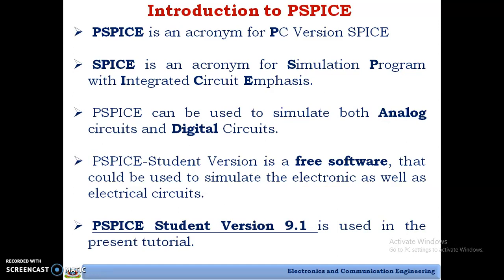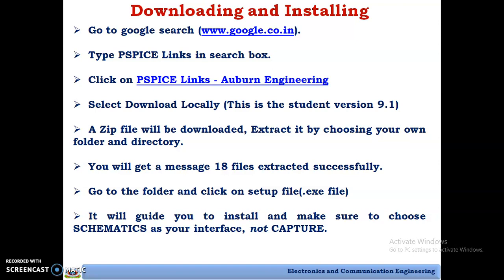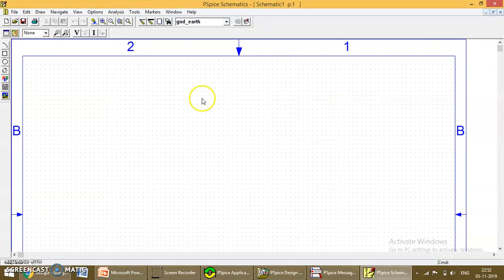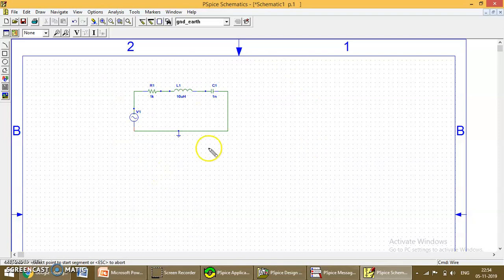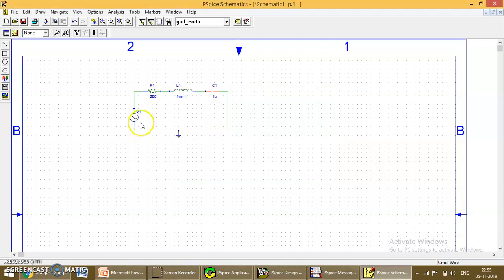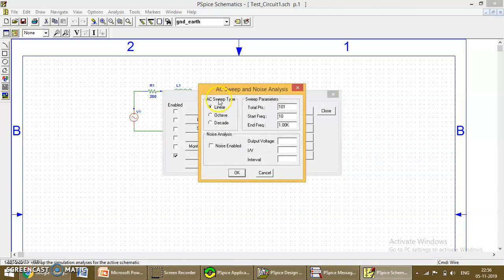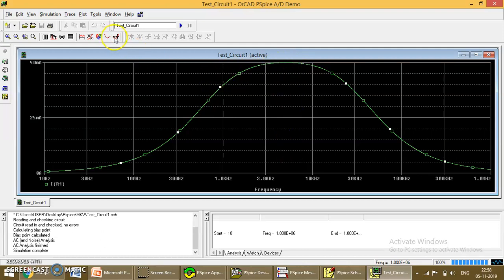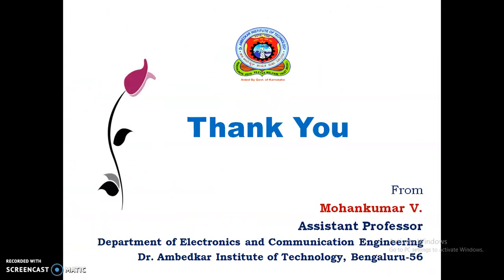Tutorial1 PSPICE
Introductio and Simulation of Electrical Circuits using PSPICE It is an educational video, Introduction and examples on simulational tool PSPICE for engineering students.
Using PSPICE to simulate the Electrical Circuits.